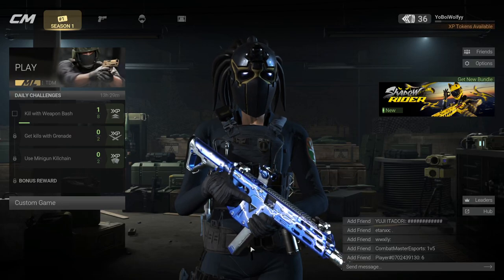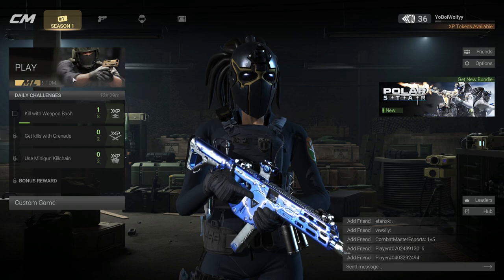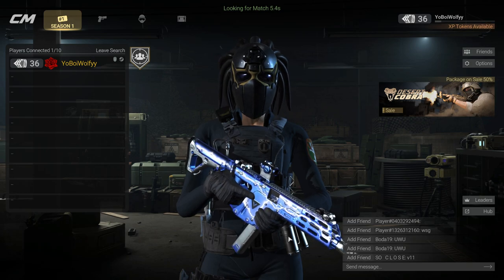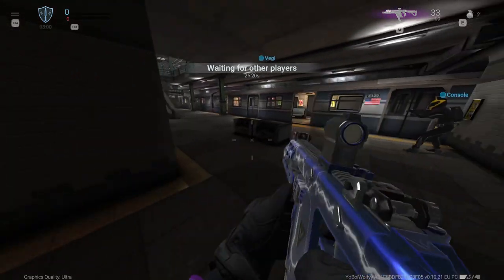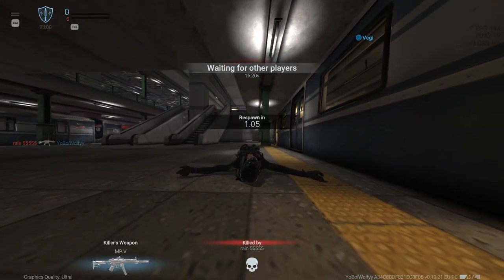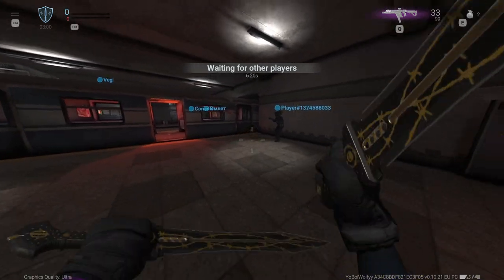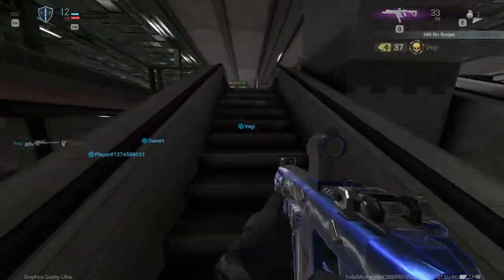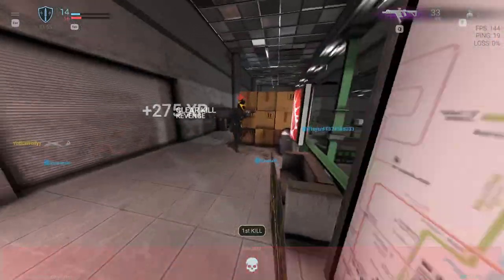How to Weapon Bash on Combat Master!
Today I will be showing you how to weapon bash on Combat Master.